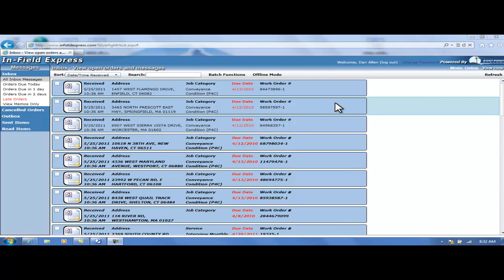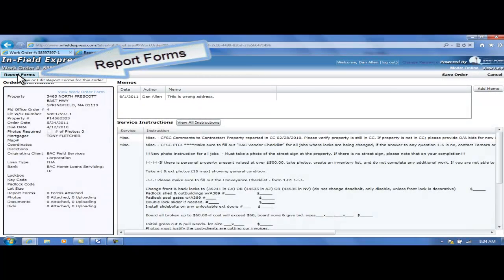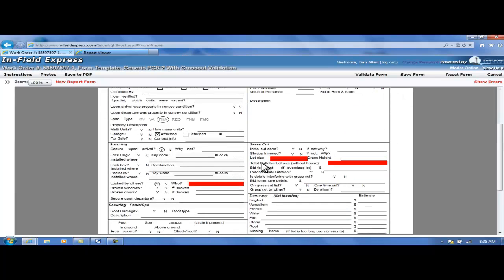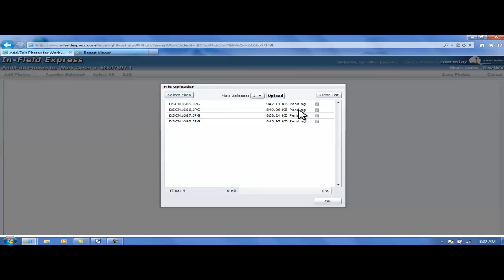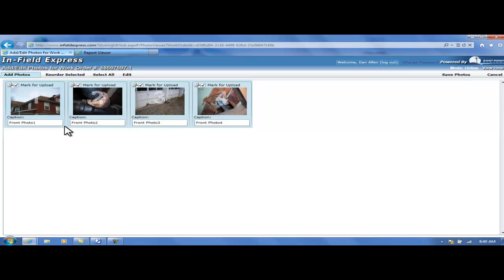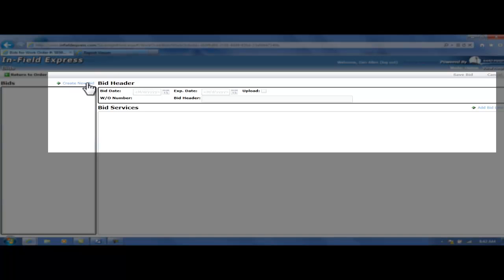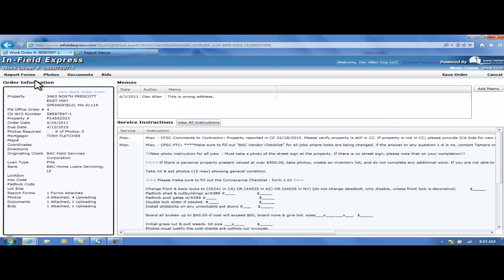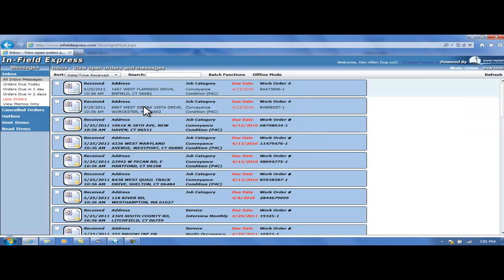In-Field Express Part 2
This is part 2 of a 2 part series about In-Field Express.  In-Field Express is a web site for your field workers linked directly to your Field-Comm.net back office system. Field workers log in to the web site to receive their orders and to post results. Orders are automatically sent to the assigned field worker, and results are returned with any attached photos, documents and bids.